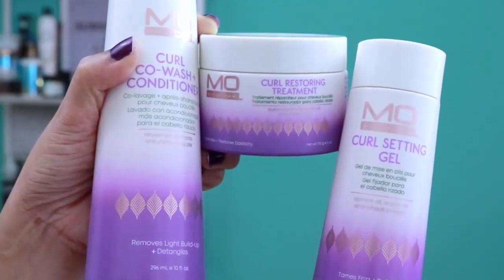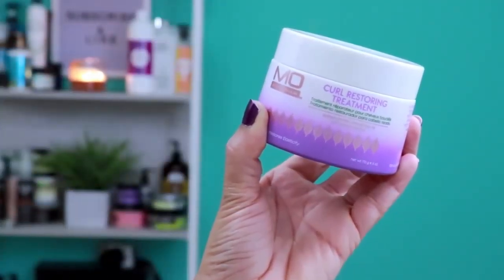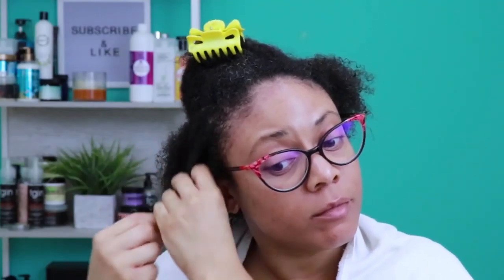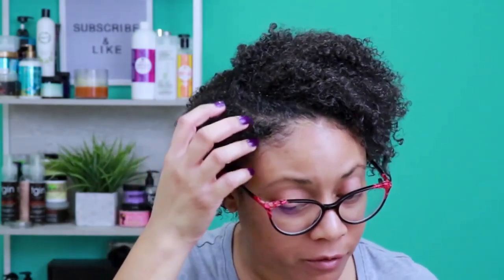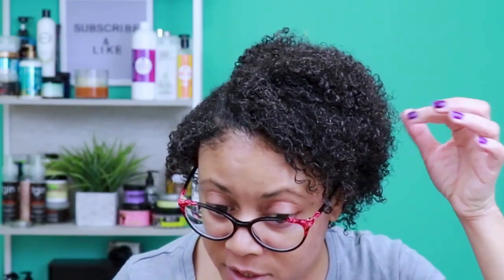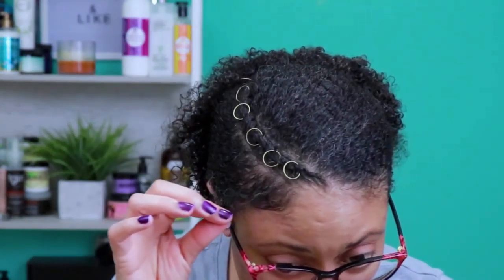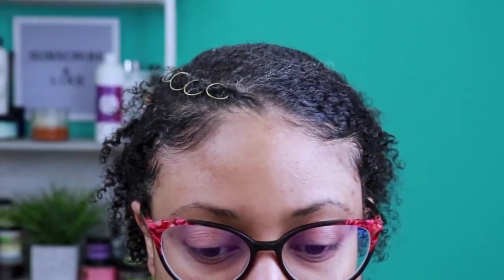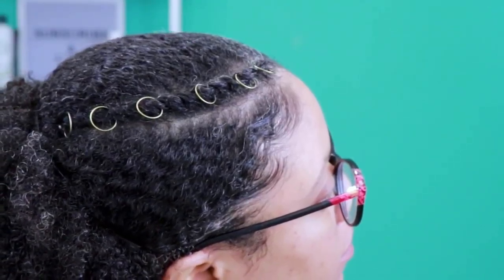Mo Knows Hair Curl Collection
Title: Mo Knows Hair Curl Collection